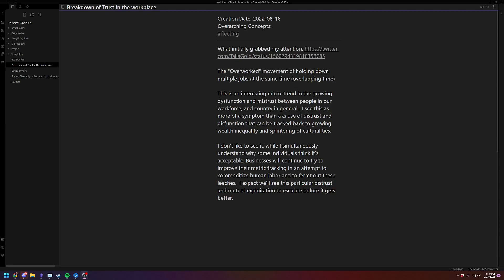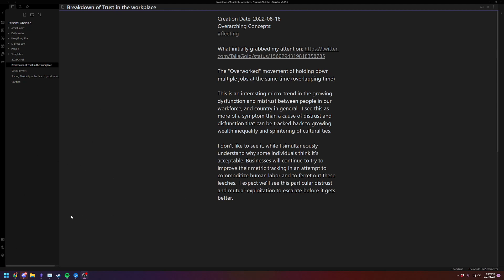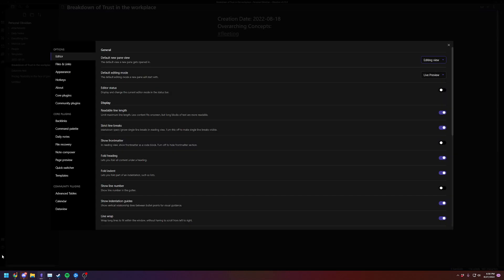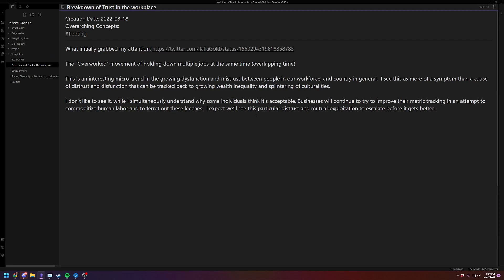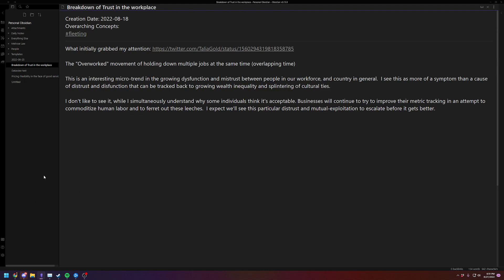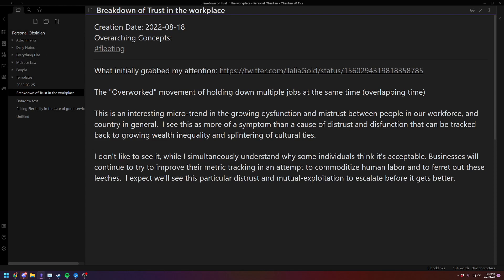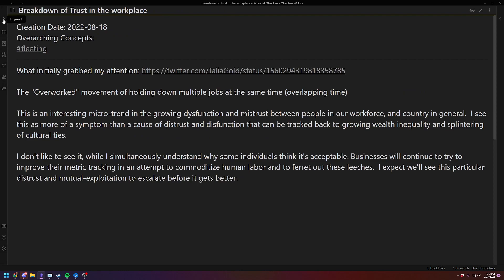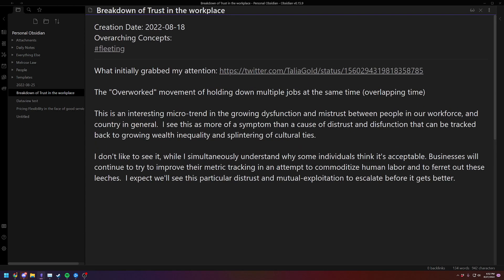Obsidian - How to Adjust the UI and Text Size for Widescreen Monitors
How to make Obsidian more usable on a widescreen monitor.